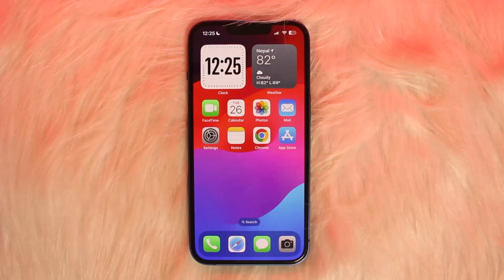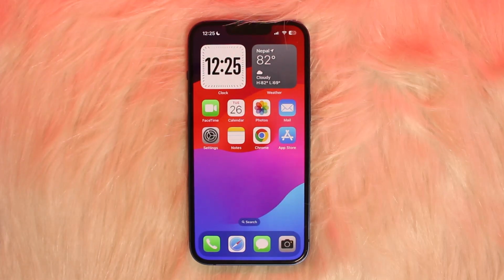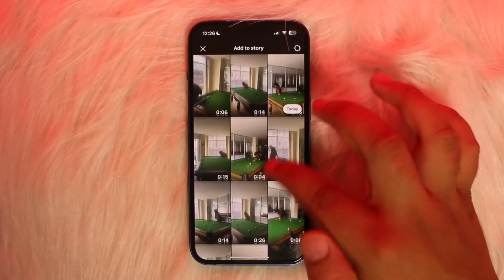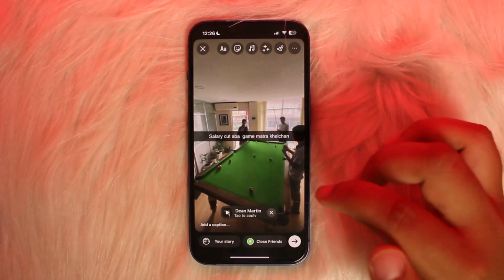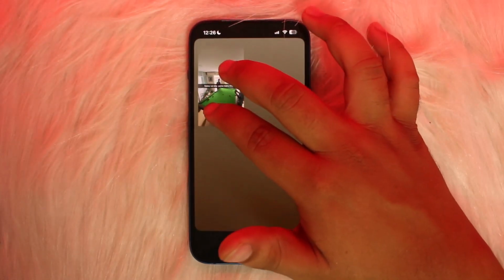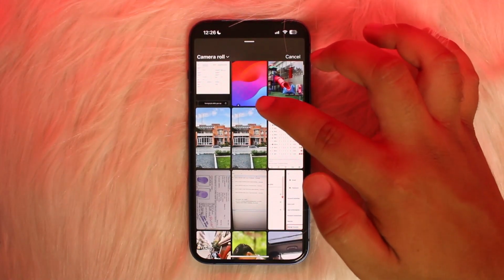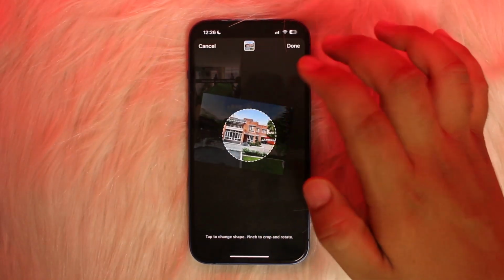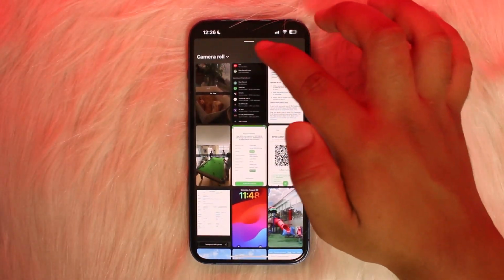How To Make A Collage On Instagram Story !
To make a photo collage on your Instagram Story, open the Instagram app, tap on your Story icon, and upload the first photo. Resize or position it as desired. Then tap the sticker icon, choose the *Photo* sticker, and add more images one by one. You can tap each image to change its shape or rotate it. Repeat this process to create a full collage before posting it to your story.

Timestamps:
0:00 Introduction
0:18 Upload first image to Story
0:29 Use sticker icon to add more photos
0:48 Change shape or rotate added images
1:01 Finalize and post collage